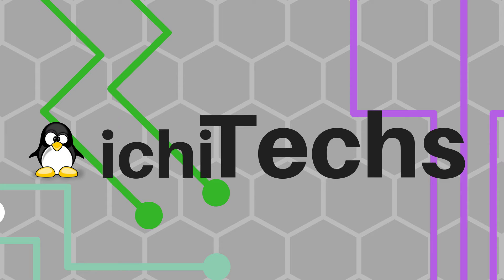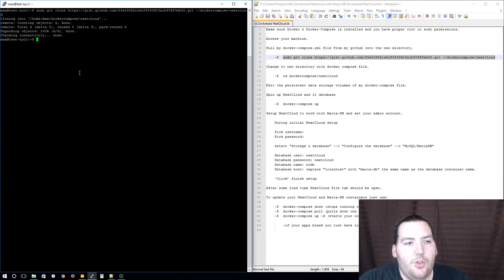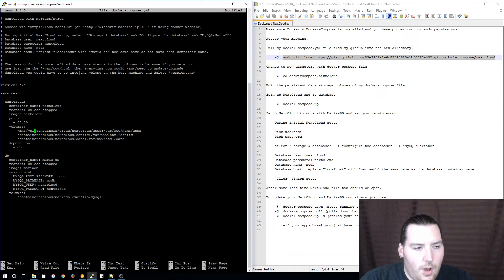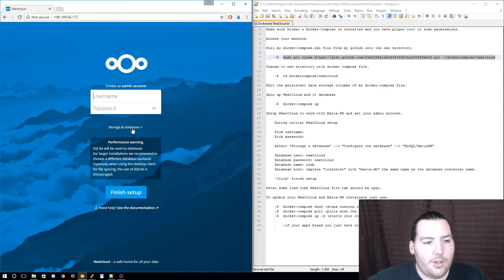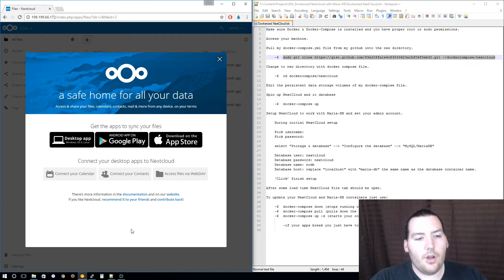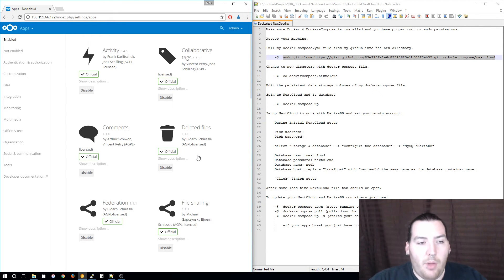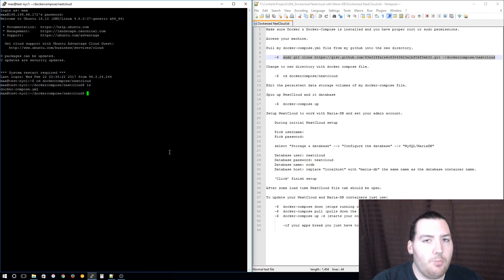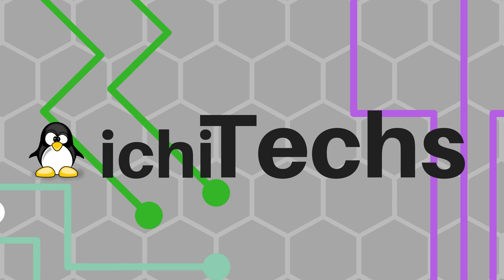Dockerized NextCloud with MariaDB + Basic Intro for NextCloud Web UI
This is a tutorial to spin up a NextCloud service with a MariaDB database in Docker containers. With a simple intro in the NextCloud web UI.